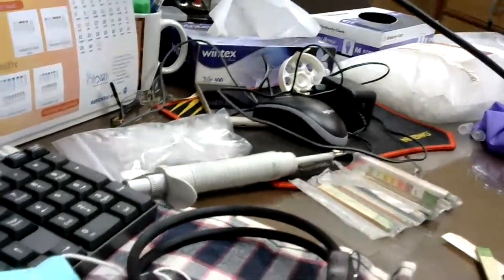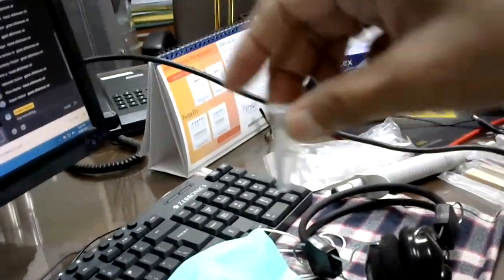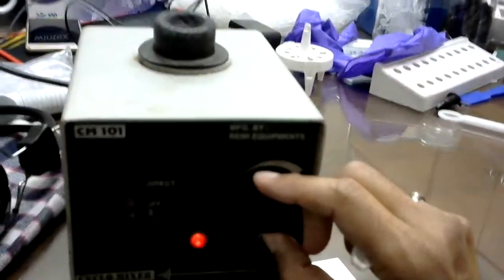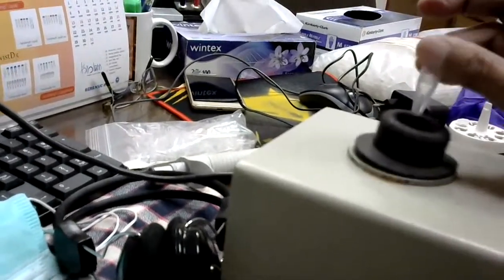PGS 504 Class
Laboratory techniques